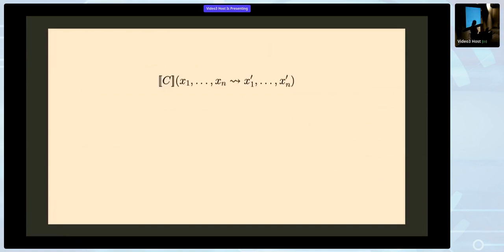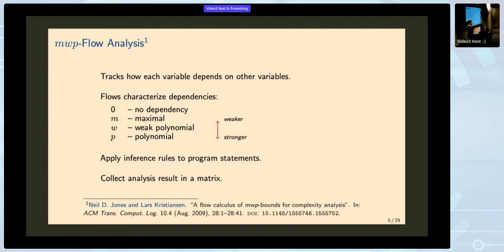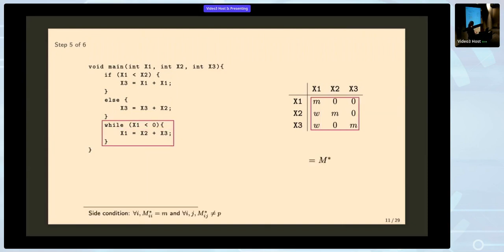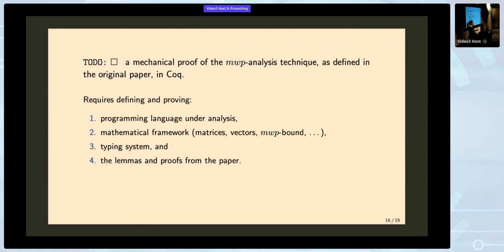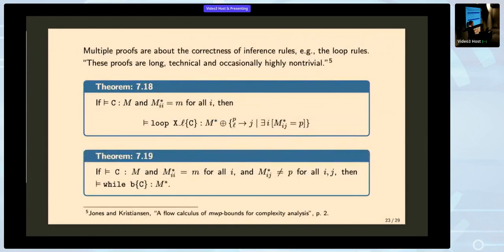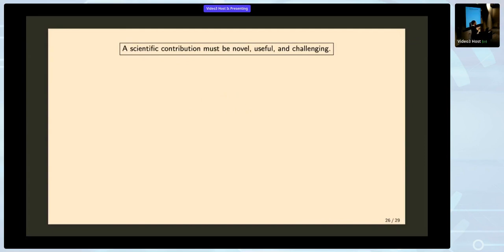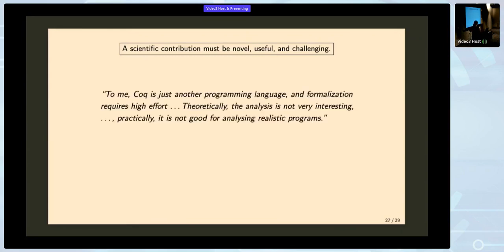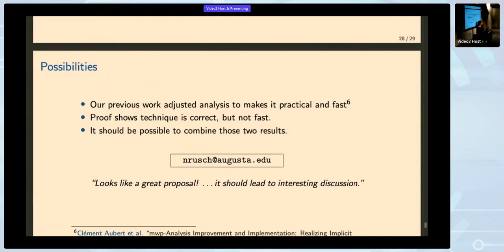[CoqPL'23] Certifying Complexity Analysis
Clément Aubert, Thomas Rubiano, Neea Rusch, Thomas Seiller

This work drafts a strategy that leverages the field of Implicit Computational Complexity to certify resource usage in imperative programs. This original approach sidesteps some of the most common–and difficult–obstacles “traditional” complexity theory face when implemented in Coq.